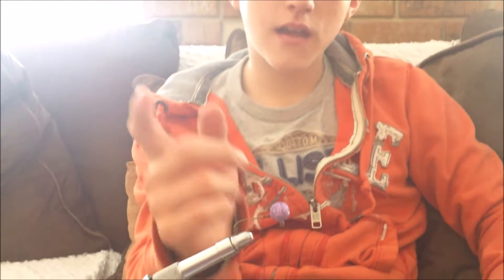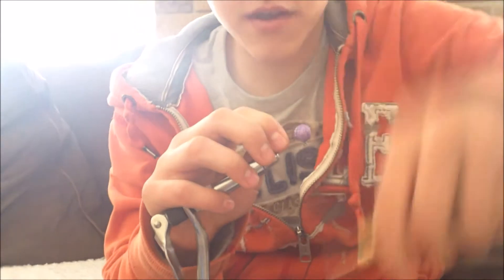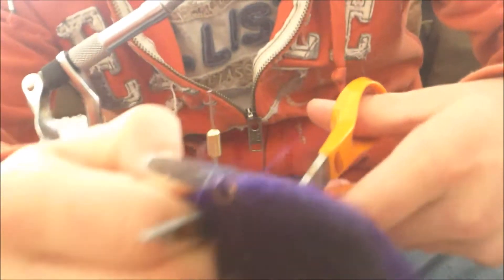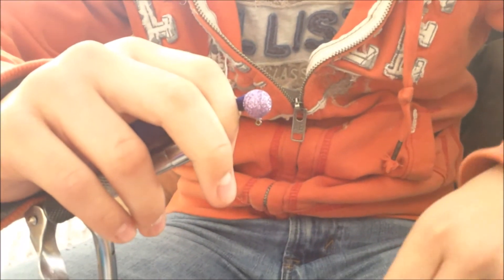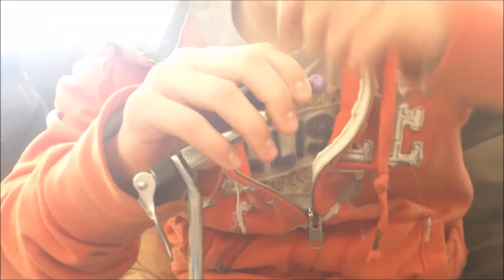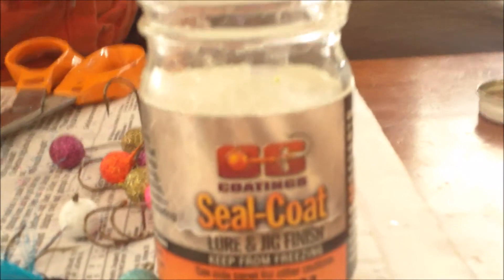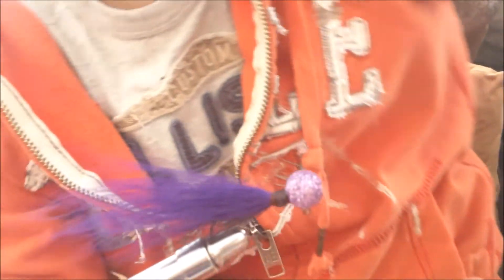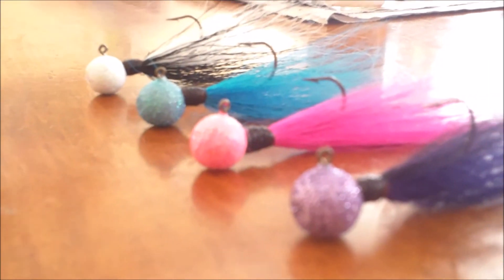How To Tie A Buck Tail Jig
We also sell our custom hand-made jigs and plastics.